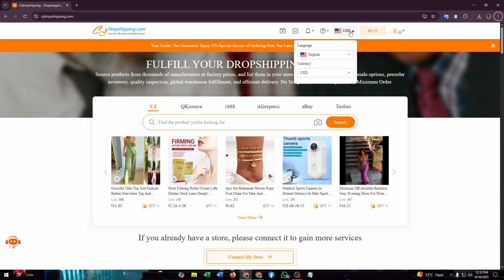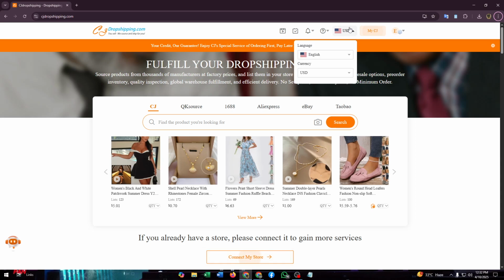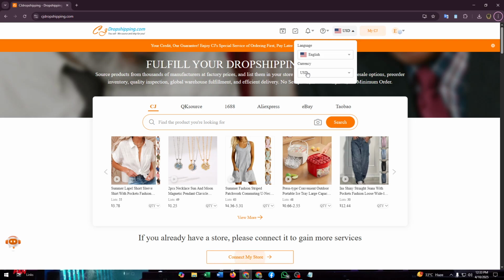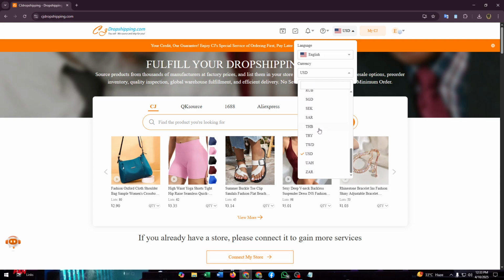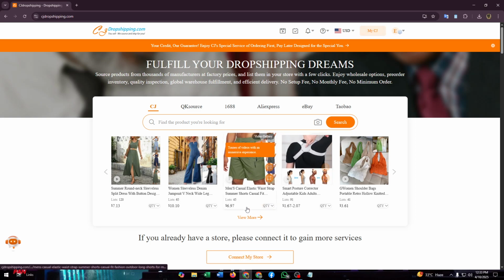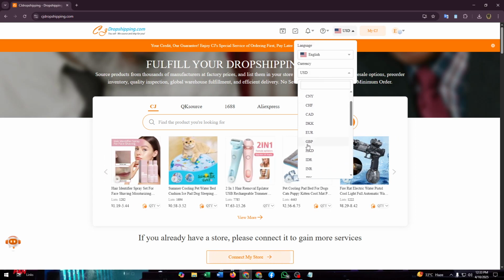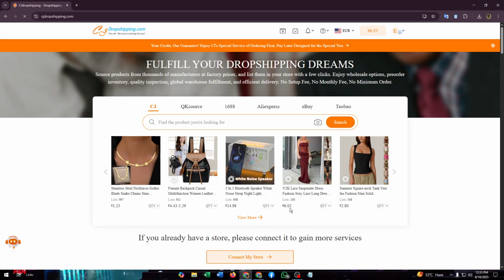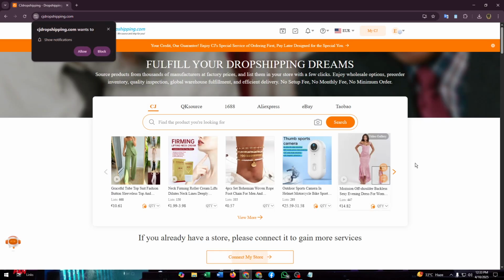How To Change Currency in CJDropshipping (2026)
How To Change Currency in CJDropshipping

In this video we show you How To Change Currency in CJDropshipping. If you want to know How To Change Currency in CJDropshipping then this is the perfect tutorial for you.